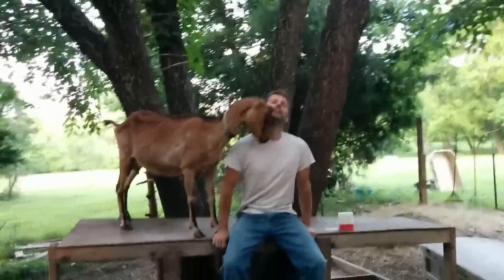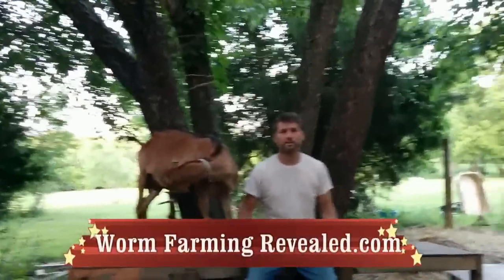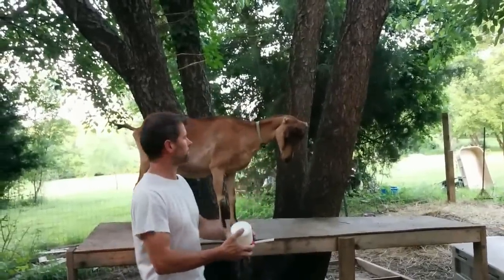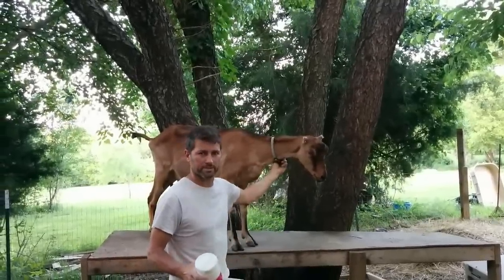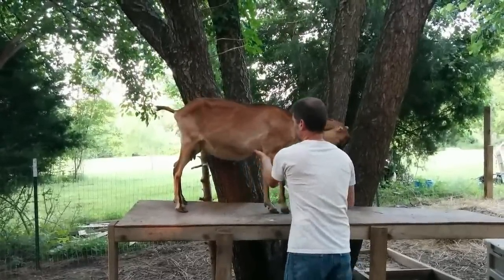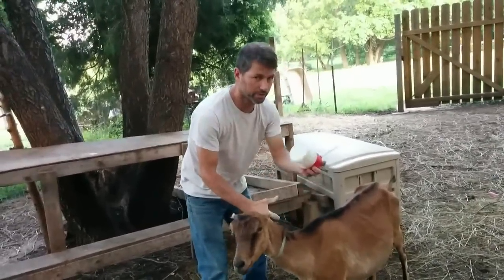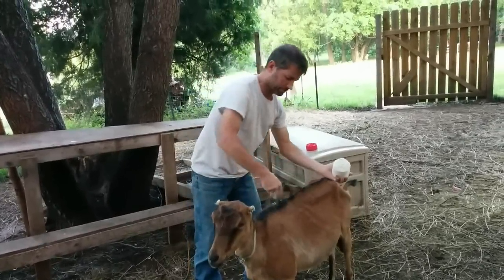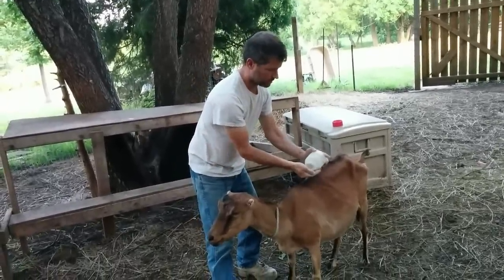Applying Diatomaceous Earth To Animals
This is how I apply Diatomaceous Earth animals mainly my goats here. Goats usually do a pretty good job at grooming themselves but there are areas that a little harder to get rid of parasites.

The DE is a great way to get rid of ticks or at least deter them from climbing up the animals.